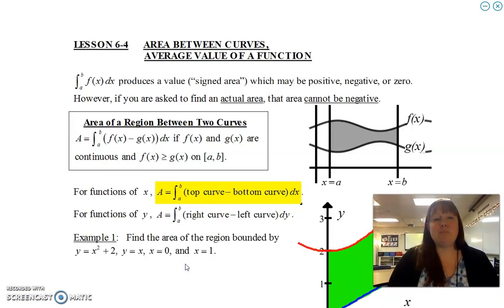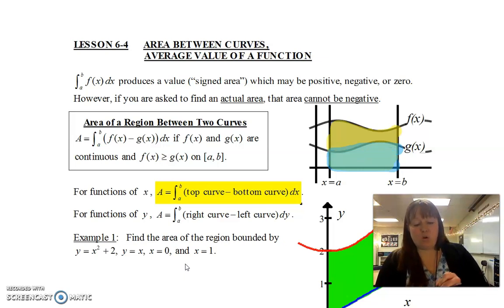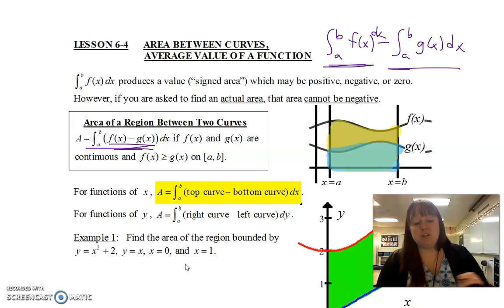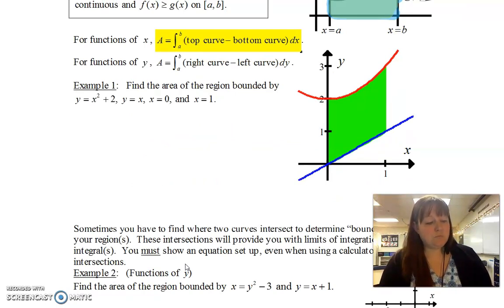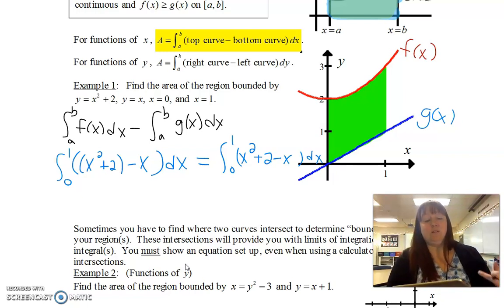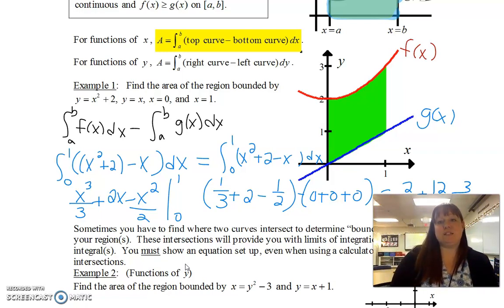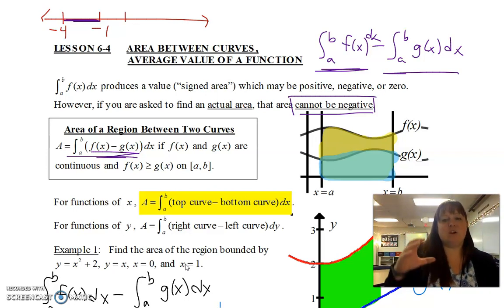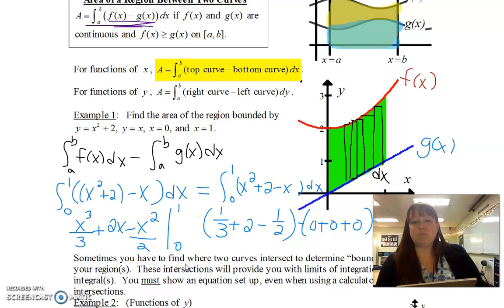AP Calculus 6-4A Area Between 2 Curves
Area in between curves